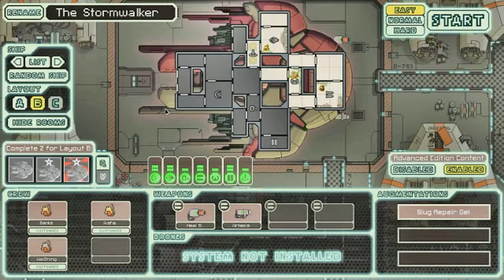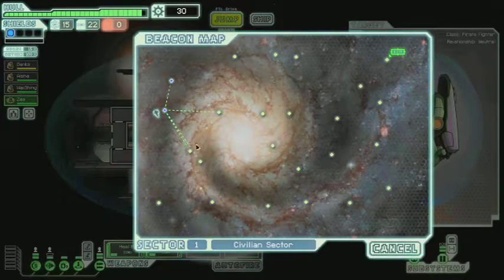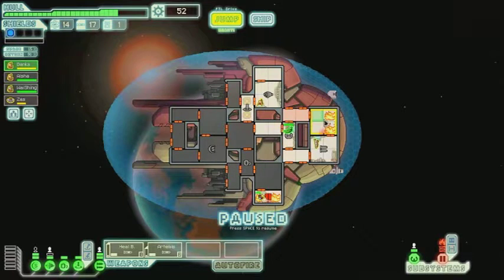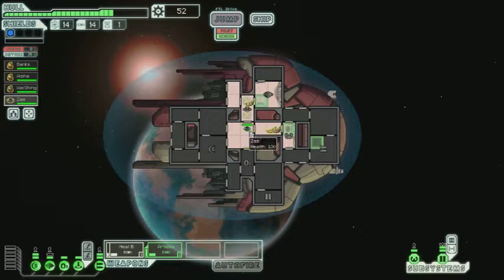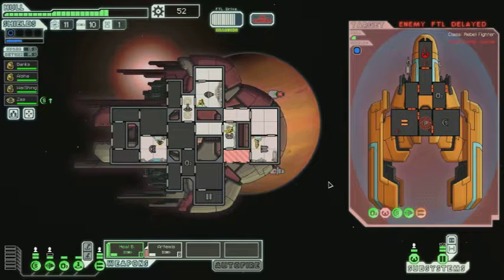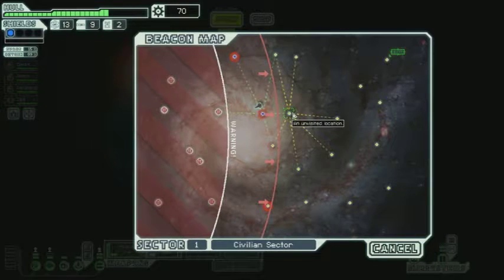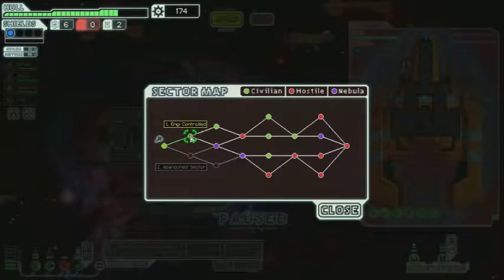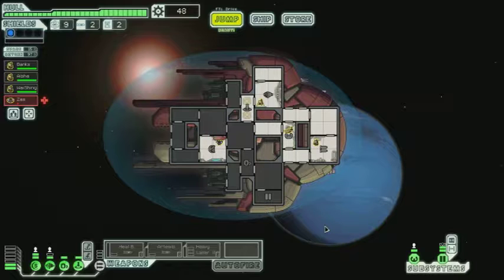FTL Advanced Edition - Slug Rage - Episode 1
FTL Advanced Edition - Slug Rage!
Almost to the end of sector 2 the game crash's and looses all data.